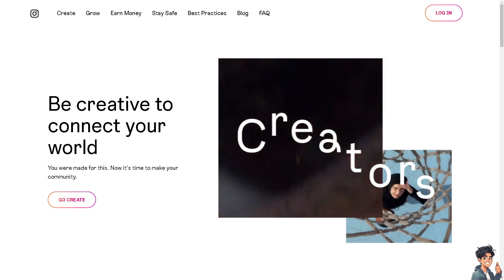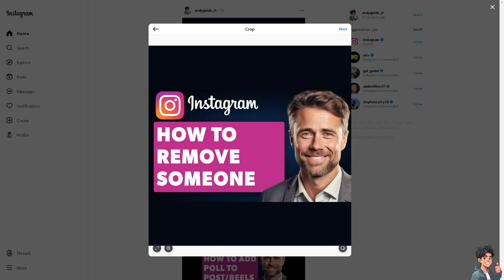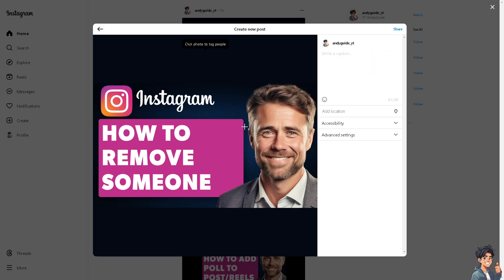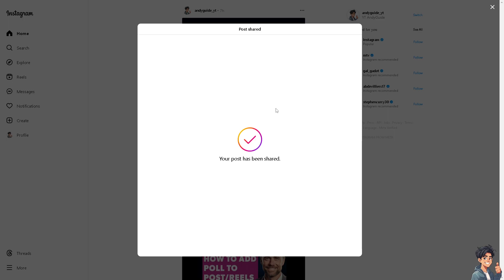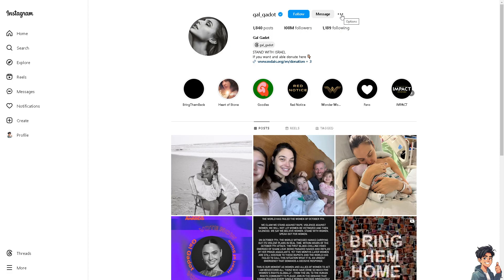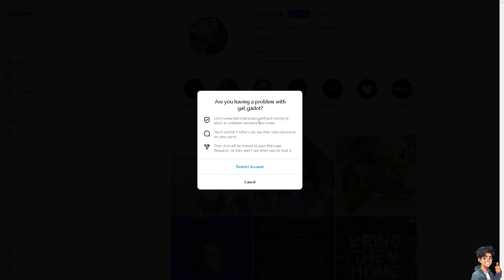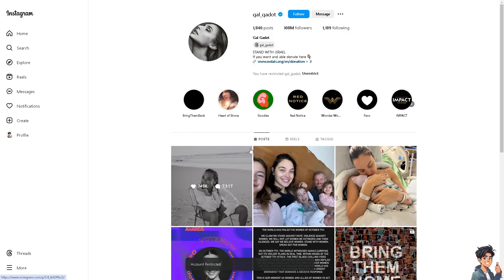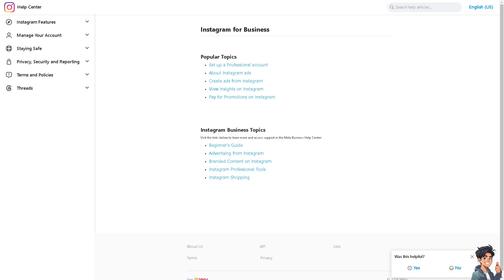How To Remove Someone From Share List On Instagram (Full 2024 Guide)